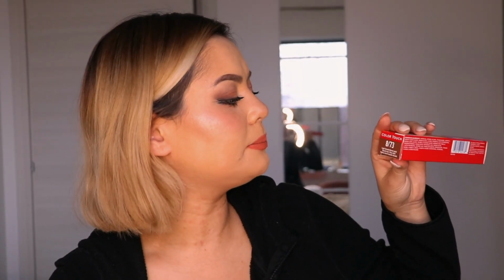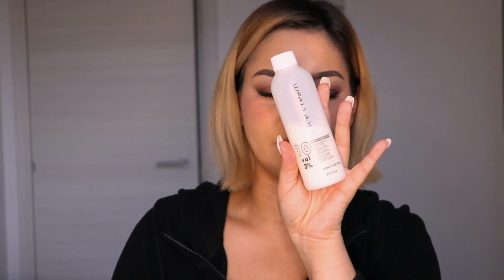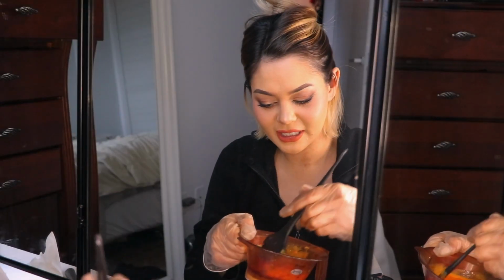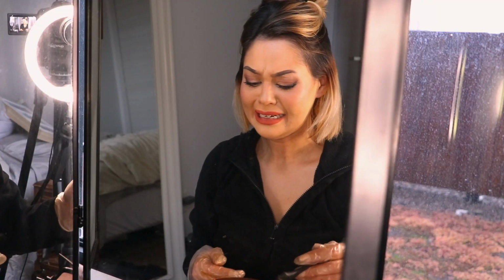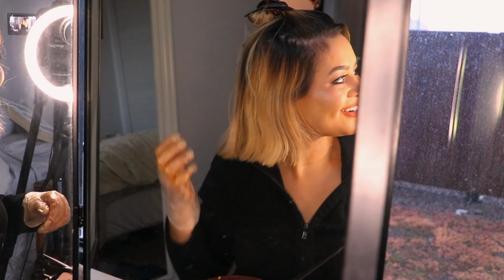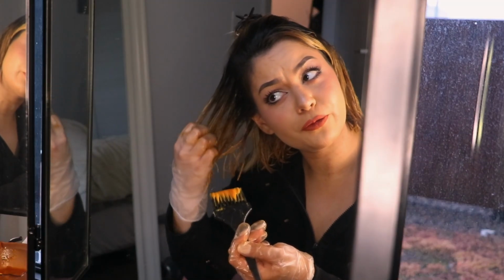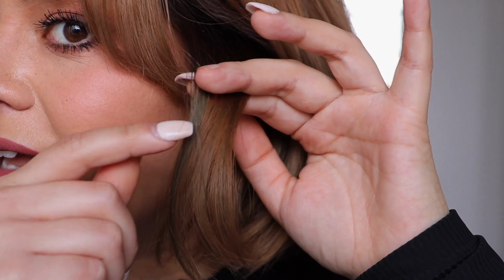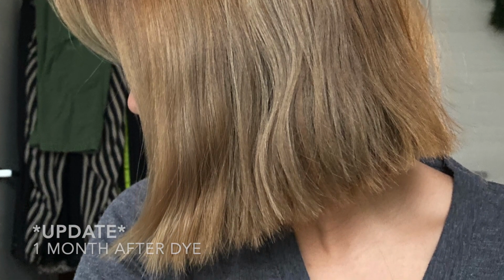WELLA Color Touch Demi Permanent Dye (8/73)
Hello and welcome to another hair dye tutorial! As you can tell by the title things didn't quite go as planned and if you watch this tutorial you will witness me in my vulnerable state as I realize the hair dye I am applying on to my head is not the right colour. It's a bit of a gag/light hearted video (I miss funny edits, don't you?) and I'm planning on incorporating more humour into my next videos. maybe I'm not funny but I'll leave that up to you!

In this video I am using the Wella Color Touch demi permanent dye in the shade 8/73 on my blonde hair to attempt to have it match my hair extensions better. It did work in the end (video coming soon with my hair extensions) but it required some creative tweaking and colour theory to get the red cooled down to a more neutral brown for the extensions.